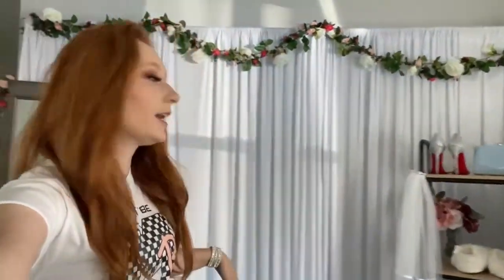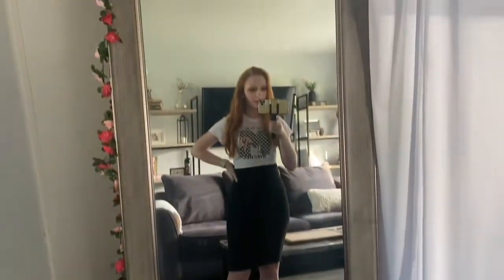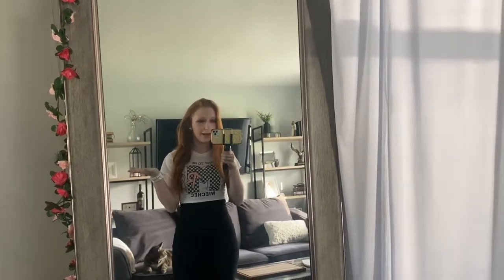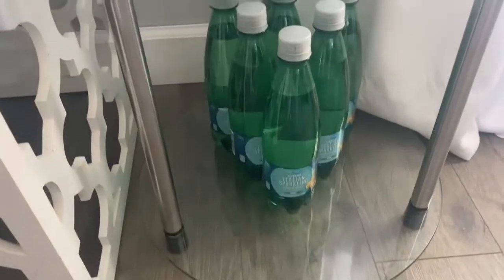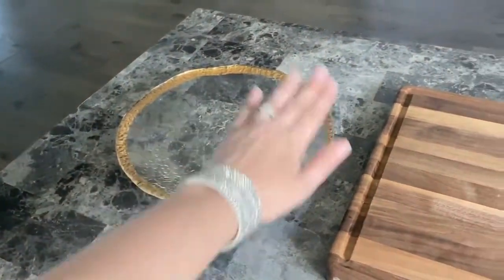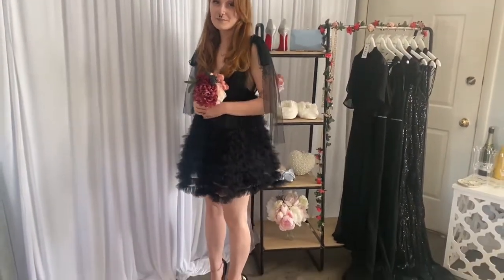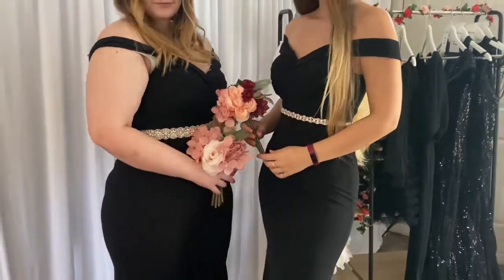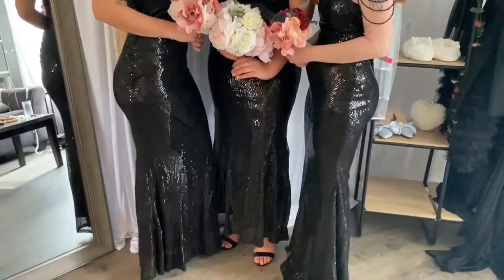Testing Out SHEIN Bridesmaid Dresses | Try-On Party | WEDDING WEDNESDAYS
My Bridesmaids come over for our first Try-On Party! This time we looked at different dresses I ordered from SHEIN- all at different lengths and price points. (Not Sponsored) I give you guys my honest opinions and take you through all of the dresses I ordered! Some of them are literally such great quality in person… while the others are ….not so great.

All dresses shown:
Dress 1
Dress 2
Dress 3
Dress 4
Dress 5
Dress 6
Dress 7
Belt 1 (Thin)
Belt 2 (Thick)

BACKDROP:
Curtain Panels (I used 2- 4 panels total)
White Rose Garlands
Pink Mini Rose Garlands
Backdrop Stand
Clothing Rack